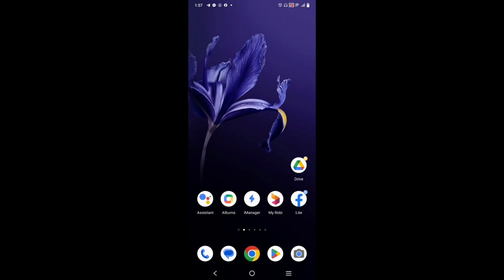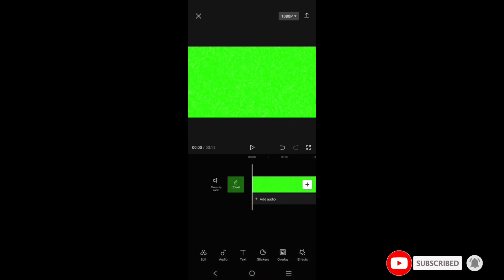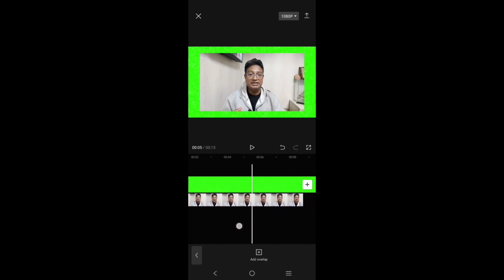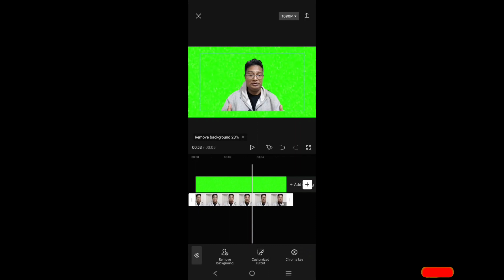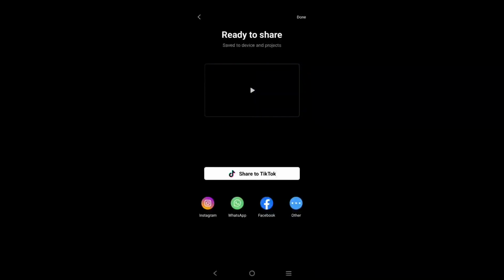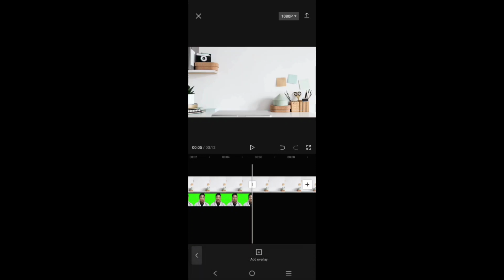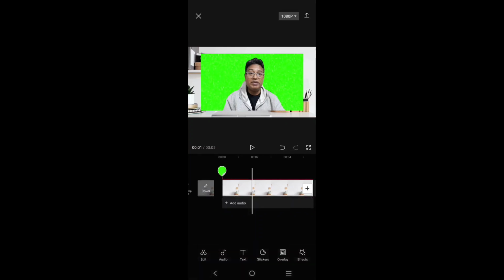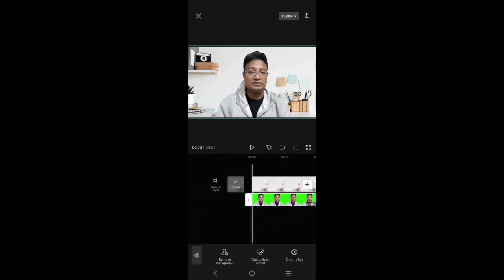How To Remove Green Screen In Capcut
How to remove video background and green screen setting and also green remove from new background using capcut app.